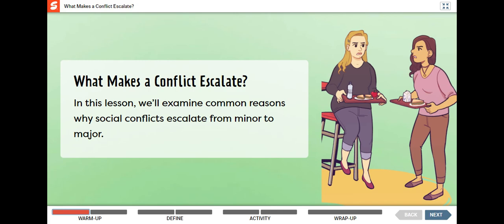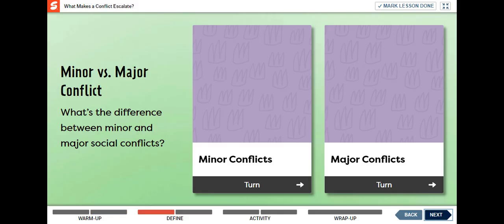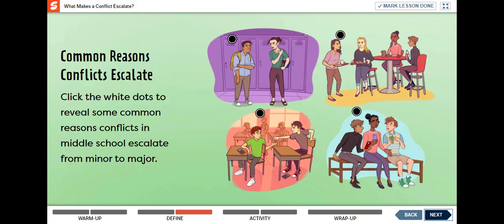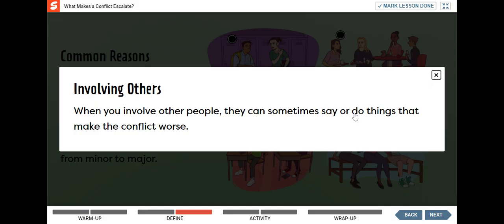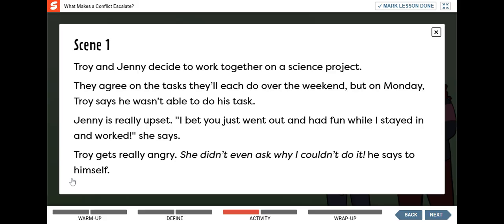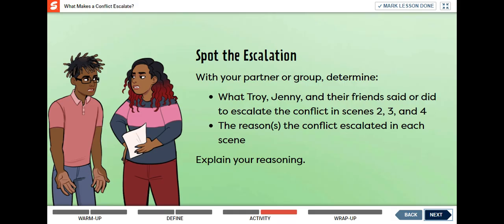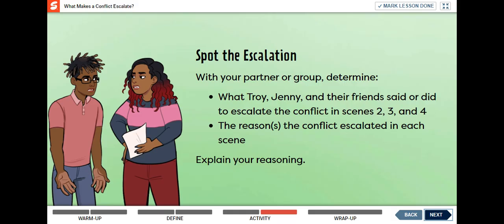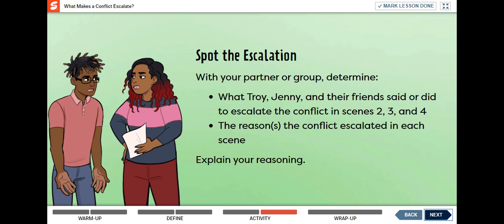Second Step Lesson 20: What Makes a Conflict Escalate?